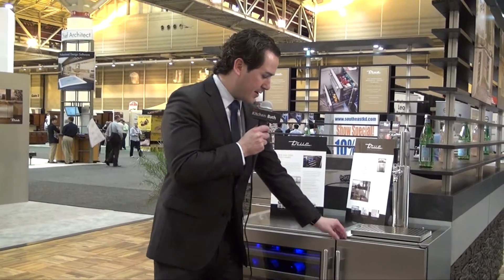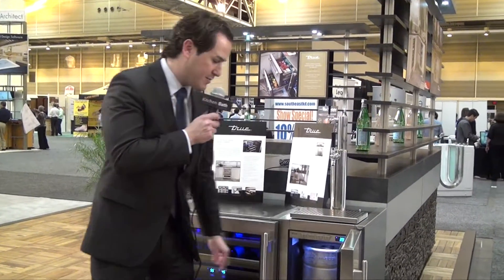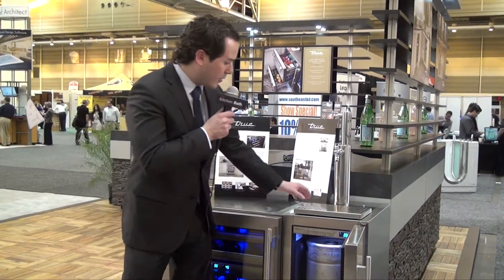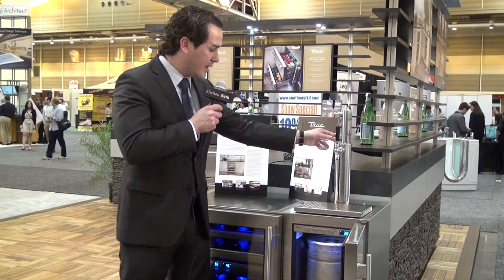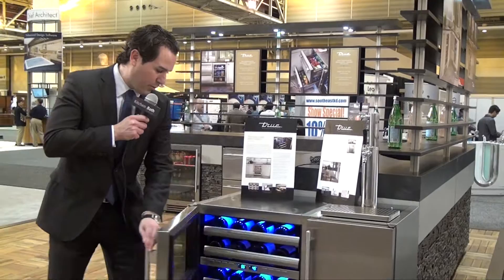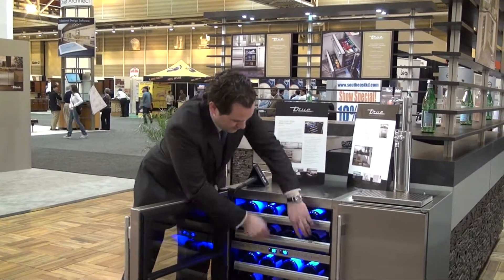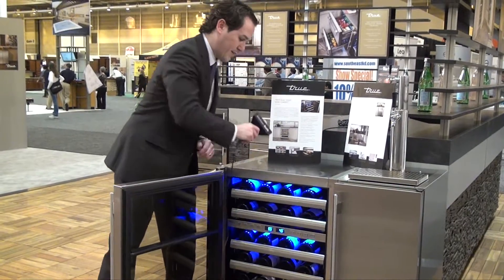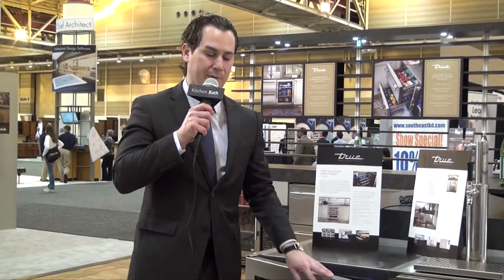True Professional Series Wine Coolers and Beer Dispenser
True Professional Series Wine Coolers and Beer Dispensers for your home including outdoor kitchens, wet bars and other spaces.  Image every beer served at 33 degrees every time!